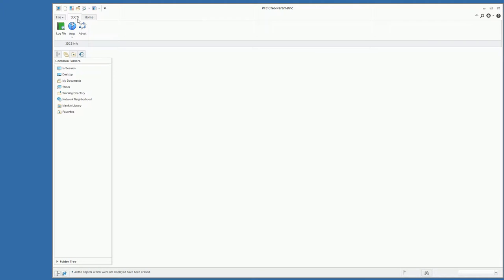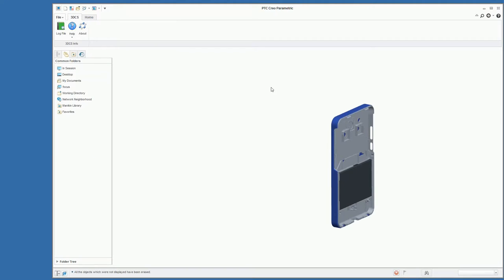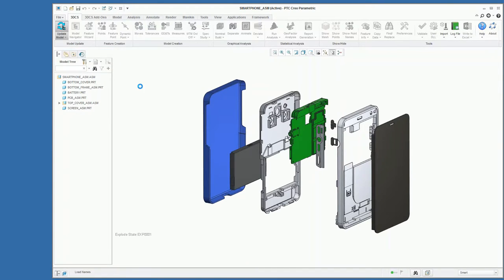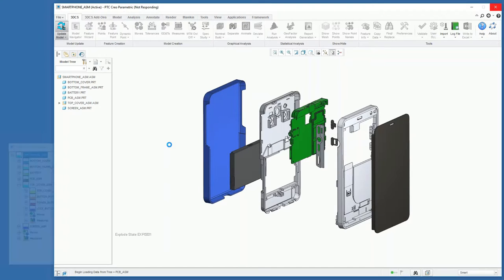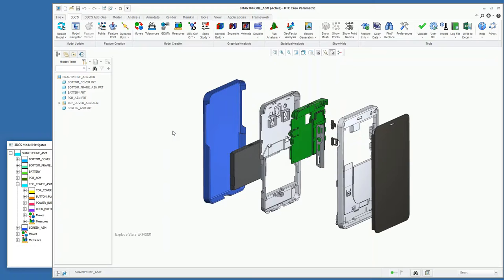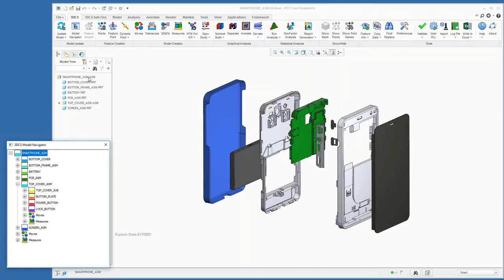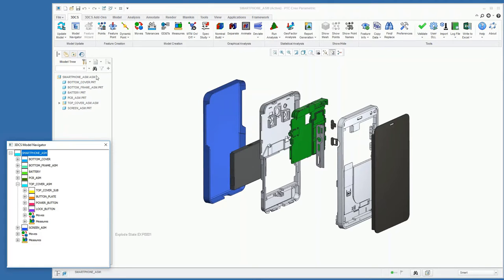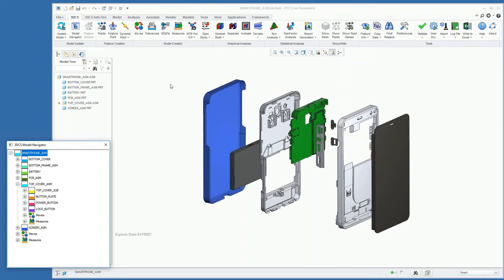Creo Tolerance Analysis - Opening a Model and Model Management in 3DCS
Managing model data can be difficult, especially when working with a team. Between version control, file management, multiple CAD systems, it can become a headache. Integrated 3DCS Software reduces this pain by saving your 3DCS model in your CAD data, combining the two for PLM Software Windchill to utilize.

From the 3DCS for Creo Webinar, the video series demonstrates the model creation process and analysis outputs from a basic 3DCS Model.